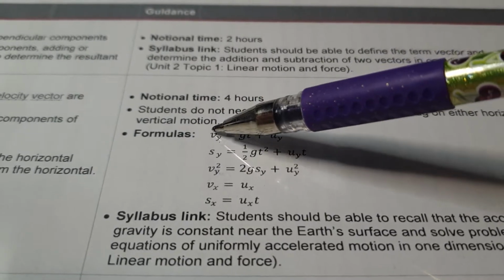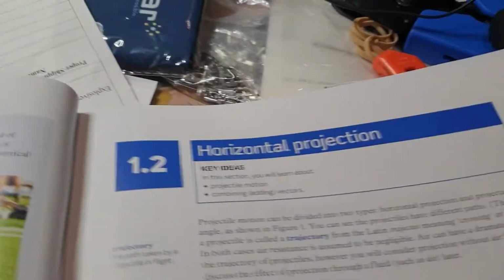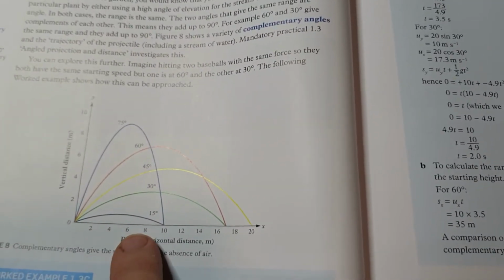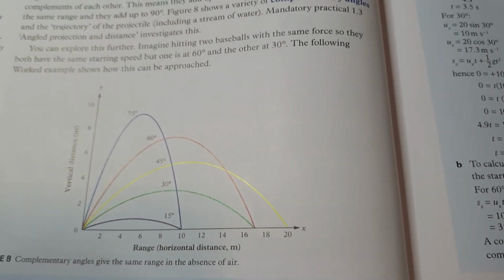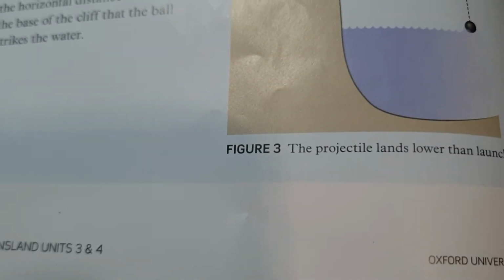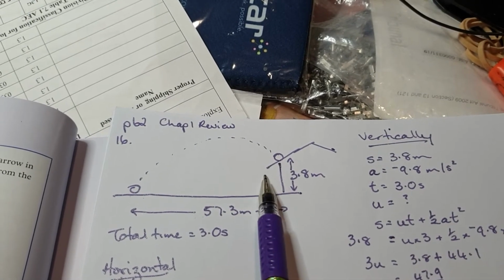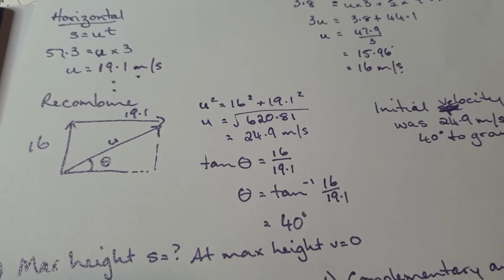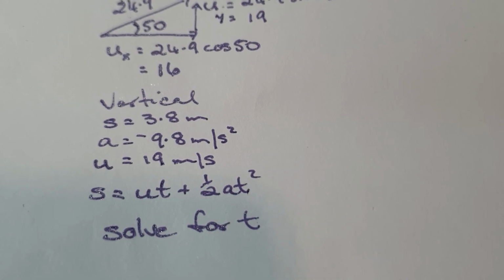12 Chap 1 Projectiles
Quick revise